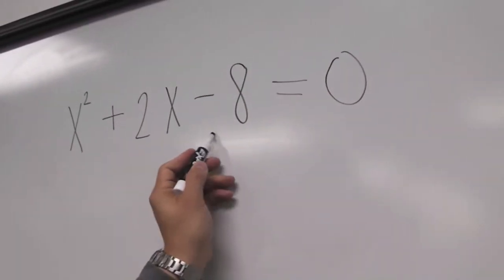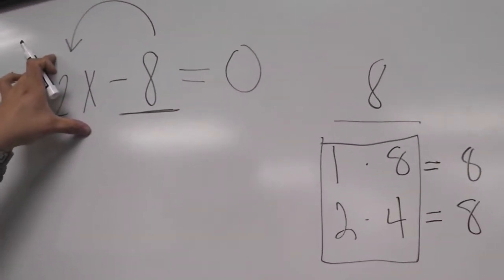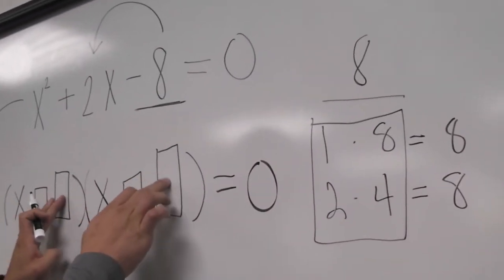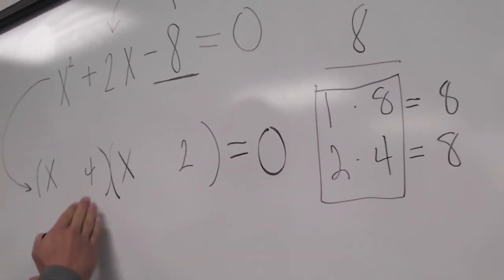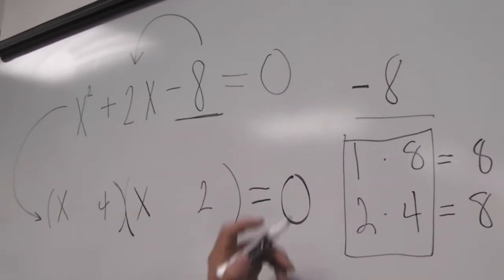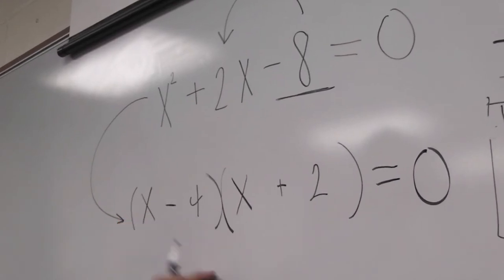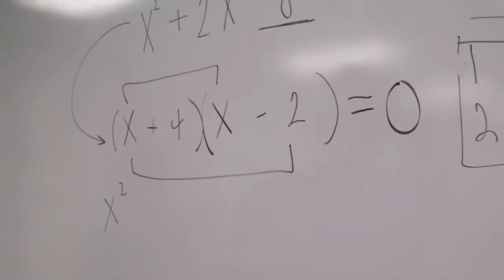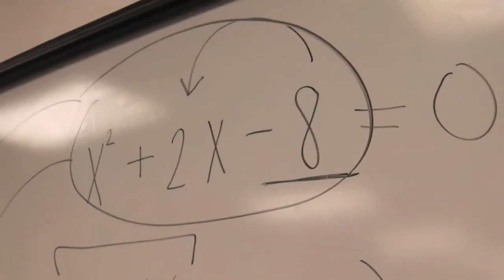Student Success Center Tip - Factoring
Joesph Pompa, San Jacinto College Student Success Center tutor, demonstrates factoring.  He says it is one of the most common problems students have in their math and science classes.